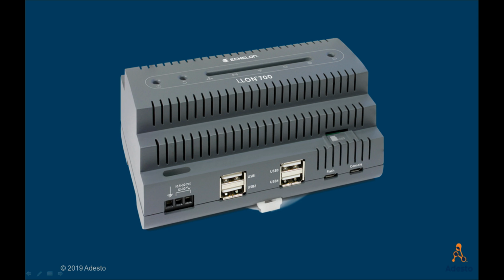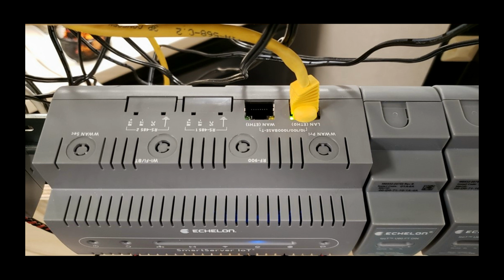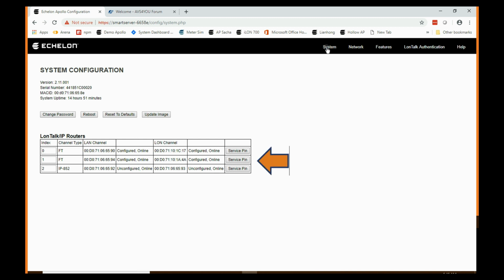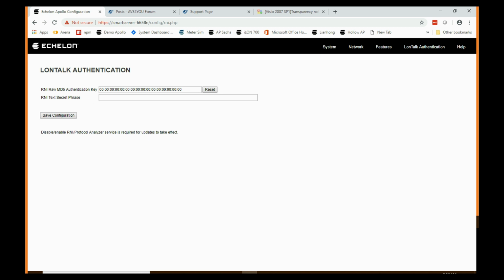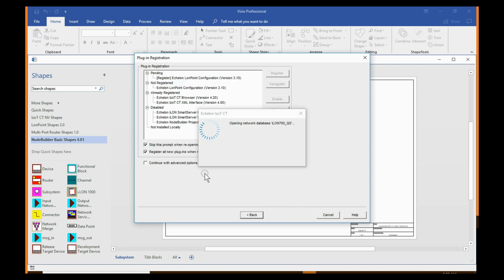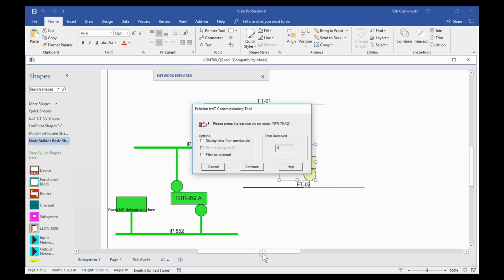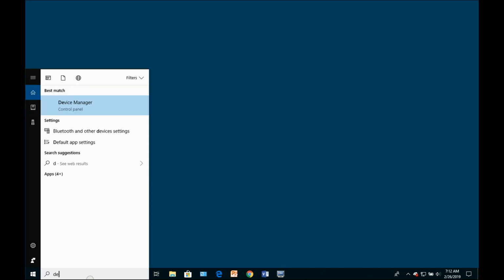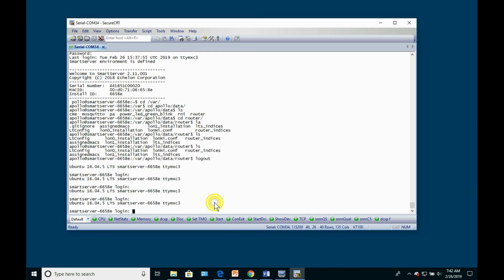iLON 700 Quick Start Video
This screen capture video walks through the steps required to integrate the i.LON 700 into a network using an IP-852 backbone in an IzoT CT managed network.